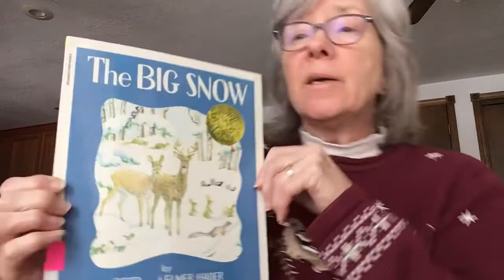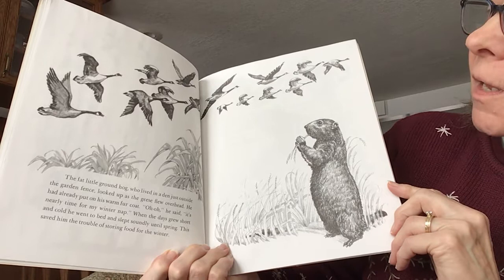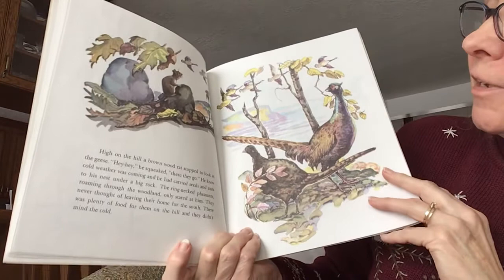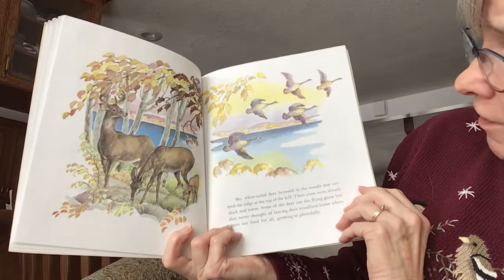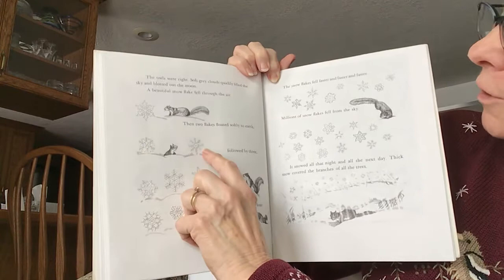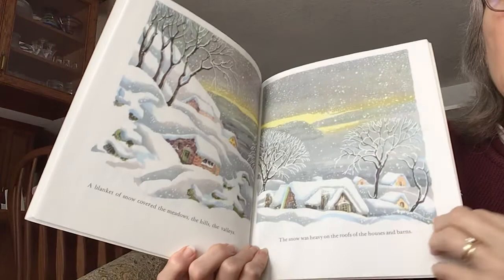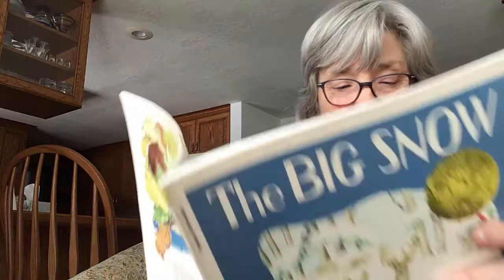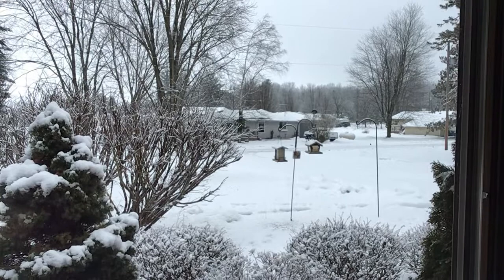The Big Snow by Berta and Elmer Hader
What do the animals eat during the winter? Can they find enough food during the deep snowy days?